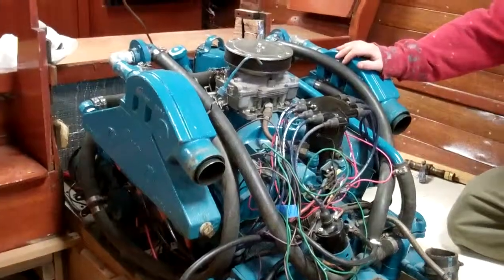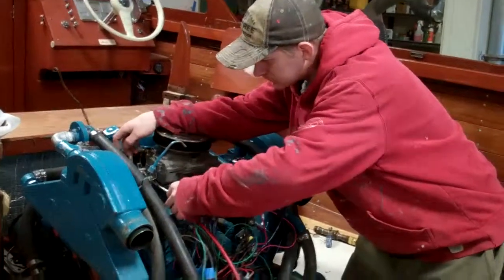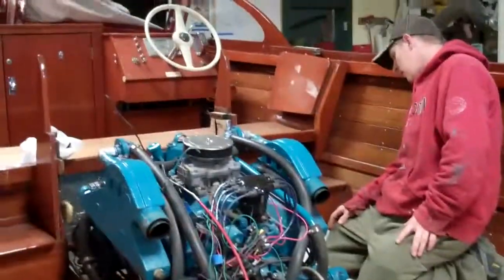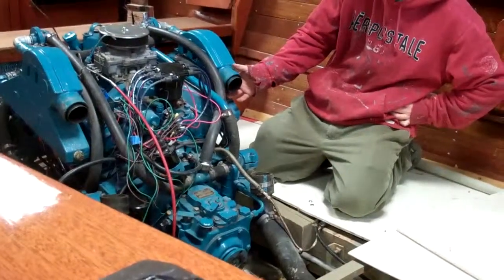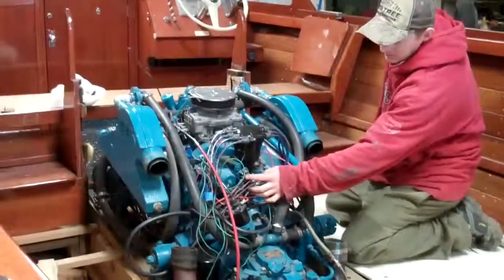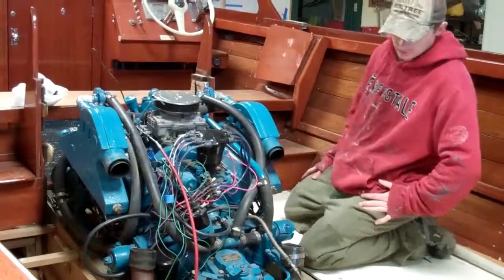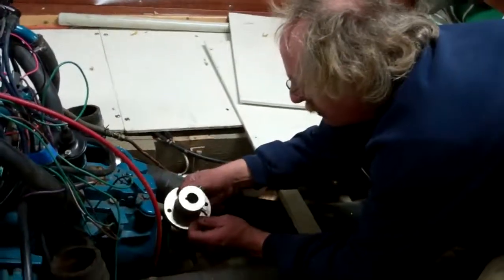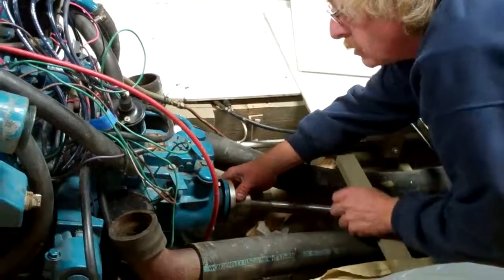'59 Lyman Sleeper Engine Transplant Update 11 5 13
The new engine is in place on the stringers. Now the fun begins as the layout of the Corvette engine differs almost 180 degrees from that of the Fireball 327 we are replacing.

We will be fabricating new battery wires, the fuel line and the links between the exhaust risers and the pipes.

The biggest hurdle we encountered today is that the Paragon transmission behind the Corvette is set up to couple to a 1" prop shaft, where the Fireball's Velvet Drive coupled to the 1-1/8" shaft currently installed in True North. We called in the machinist we outsource such work to. Jerrold will bore the prop shaft coupler and cut a new woodruff keyway and have it back to us in a day or so.
We have 3"-to-2-1/2" exhaust reducers on their way, which is all we need to link the risers to the exhaust pipes.
All-in-all it was a good day. Indeed, this transplant is going much, much more smoothly than I thought it would given the dissimilar engine configurations. Everything is mating up quite, quite well.